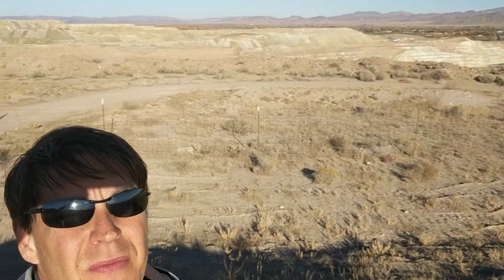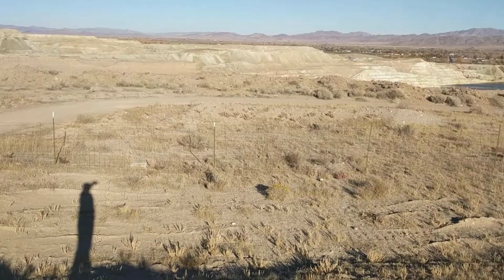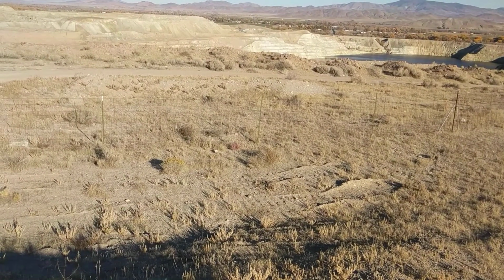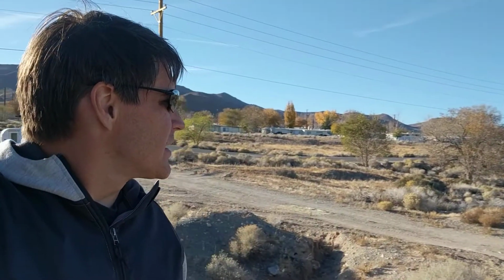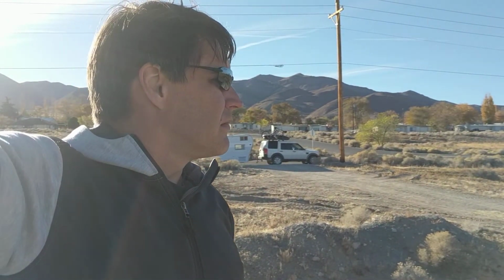Anaconda copper mine in Yerington, NV